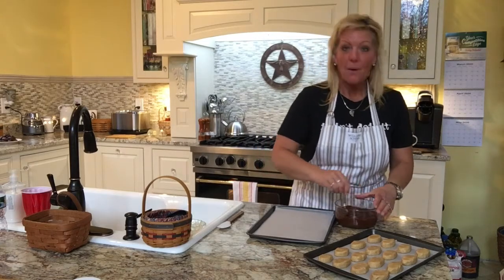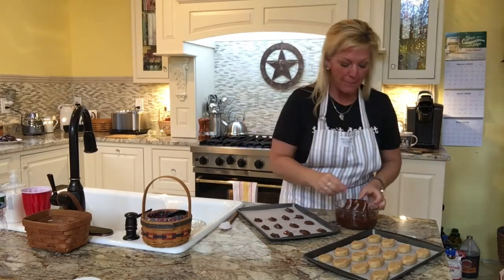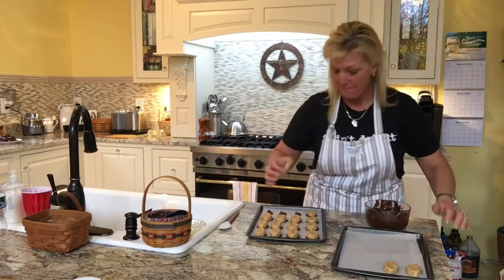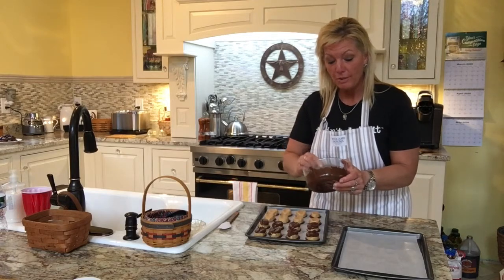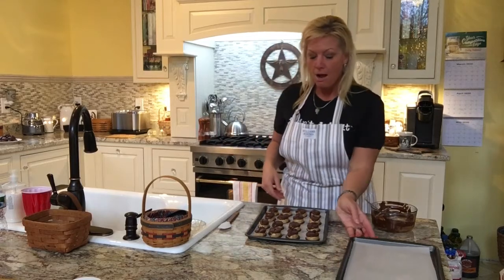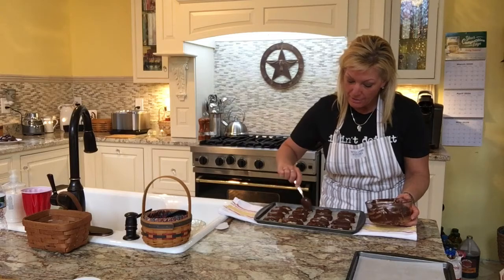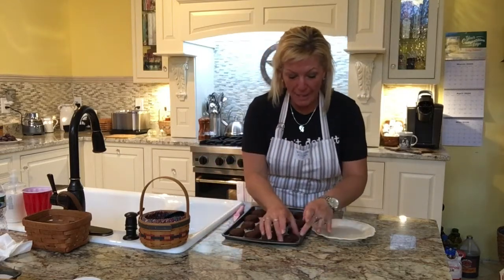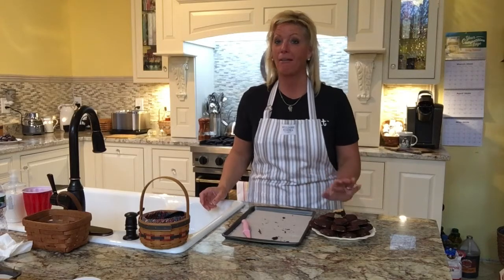Episode 17 Peanut Buttercup Easter Eggs - Part II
Delicious homemade peanut buttercups you’ll want to make today!